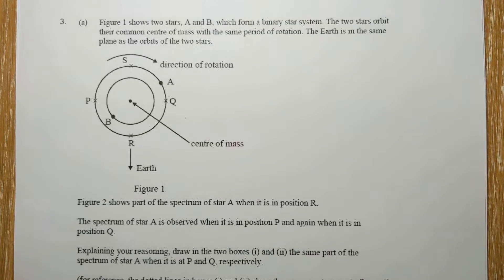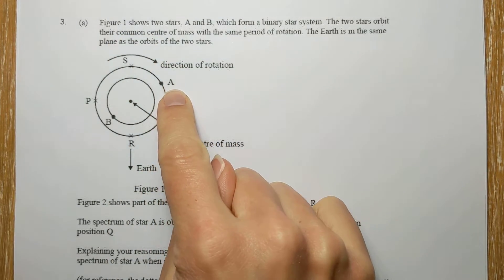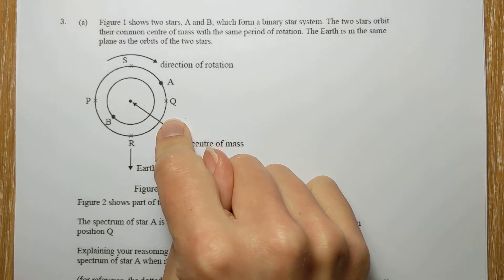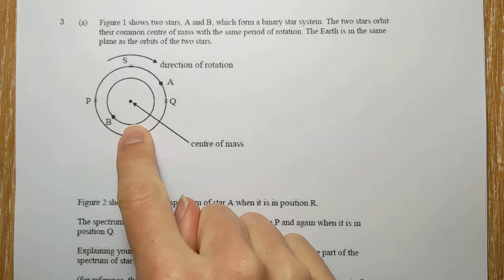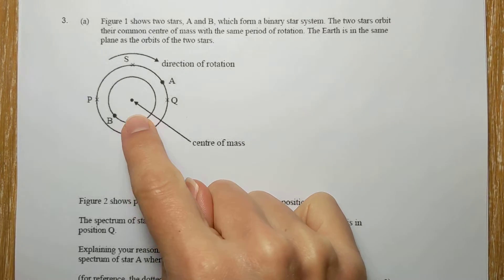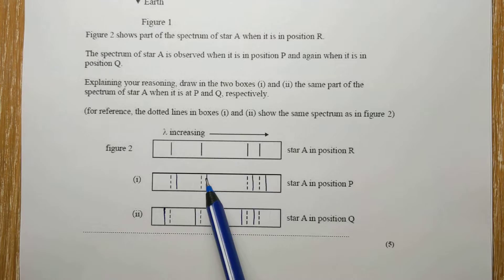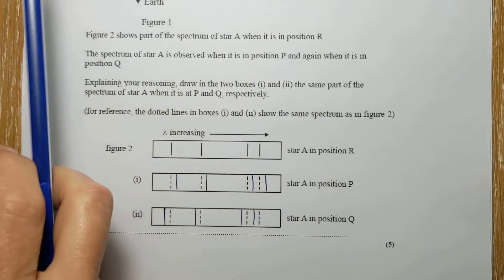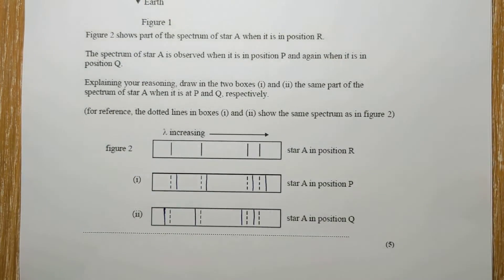Wk4 Sat3: Binary star system question